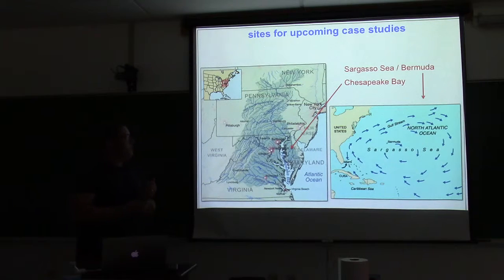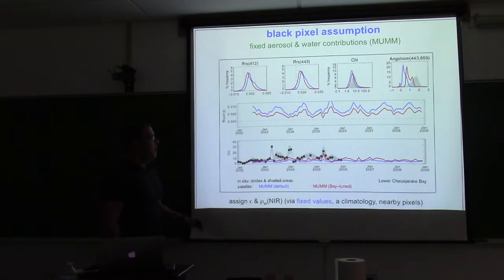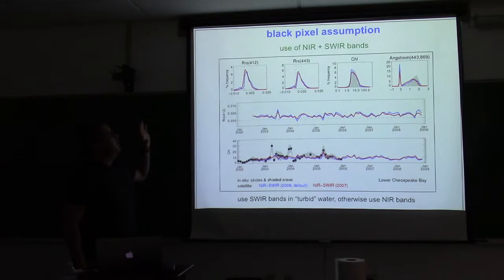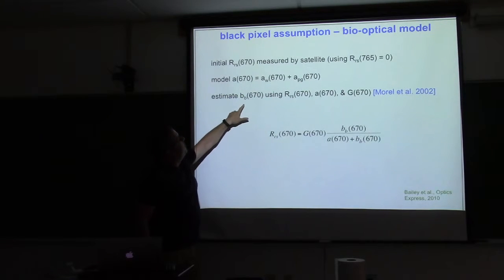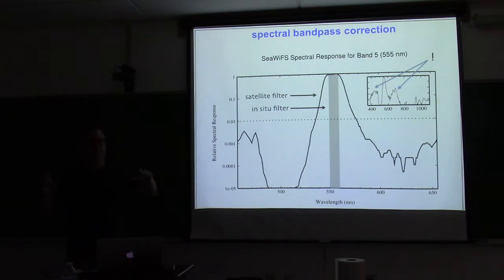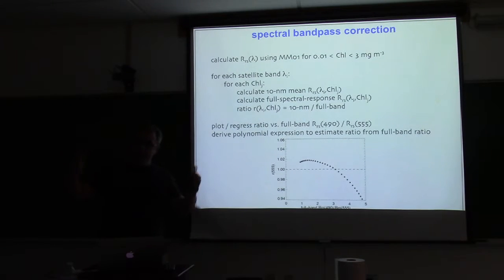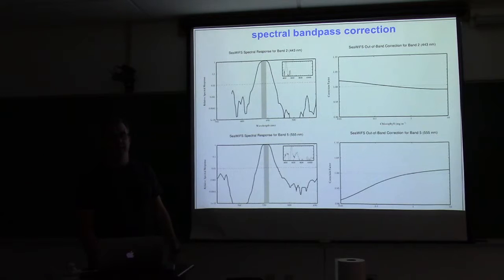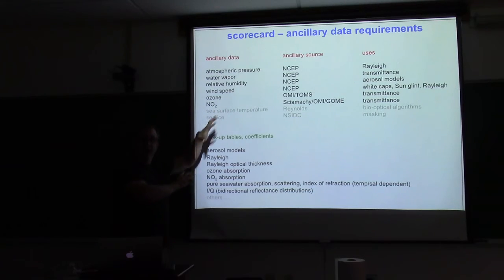Lecture22_ocean_color_satellite_atmospheric_correction_PART3